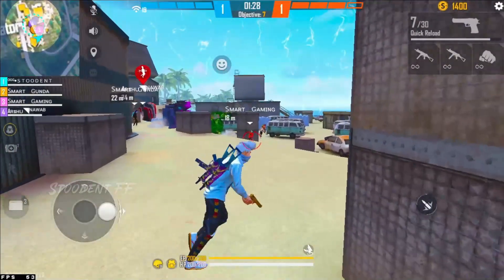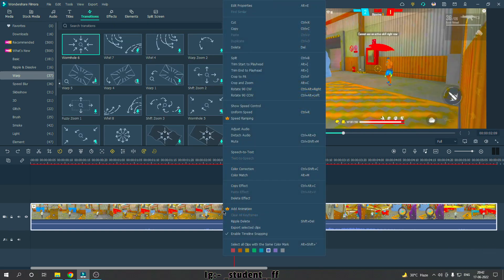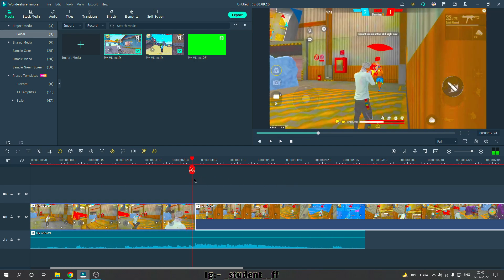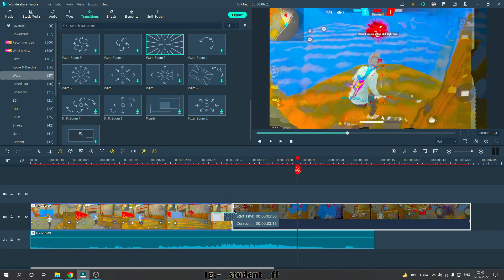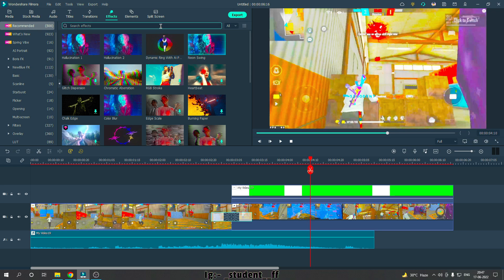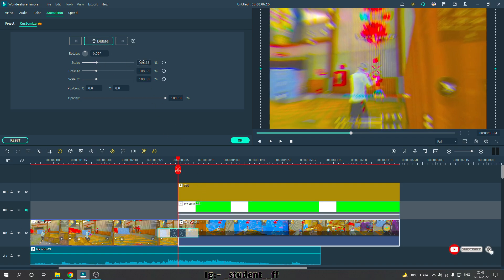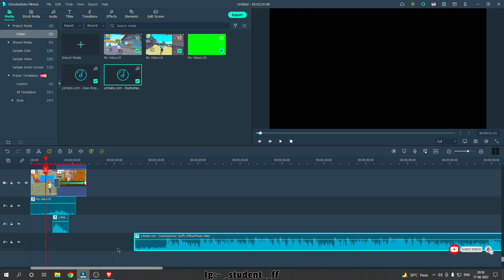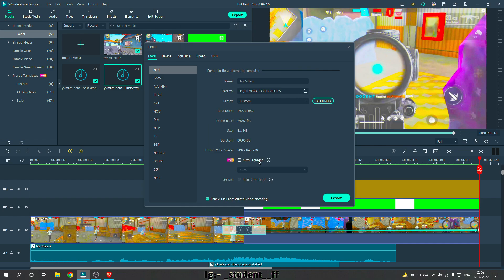How To Edit UMP GOD Montage In Filmora 11 || Stoodent FF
███████Pack Download████████

👉How To Add Fonts In Picsart?

👉How to add Font in Pixellab?

███████Background Music███████

Music Name :
1) Basco : Sell Out
2) Anno Domino Beats _ Intensions
3) Tone & I - Dance Monkey
4) McDonald - Not For Nothing
5) Ghost In A Flower